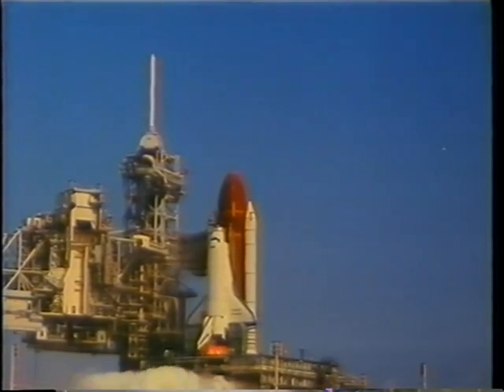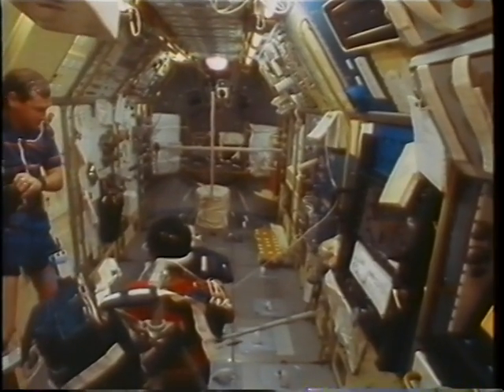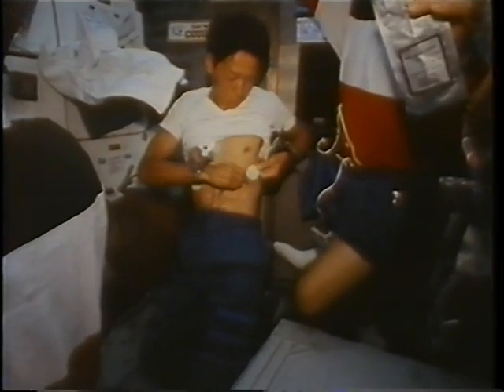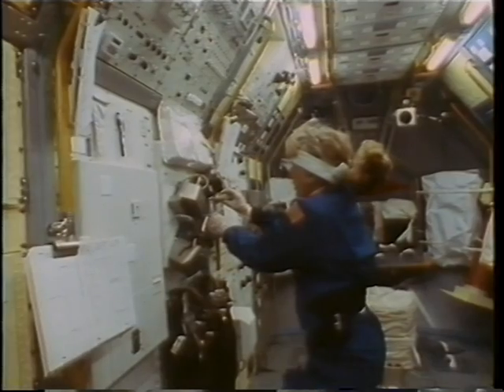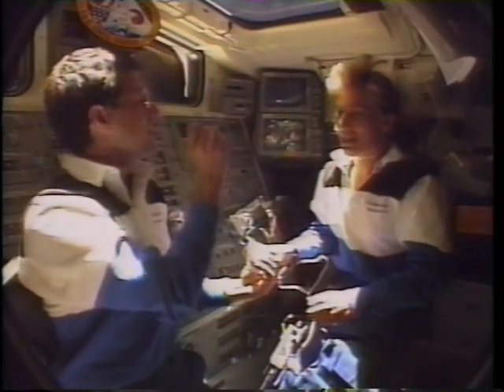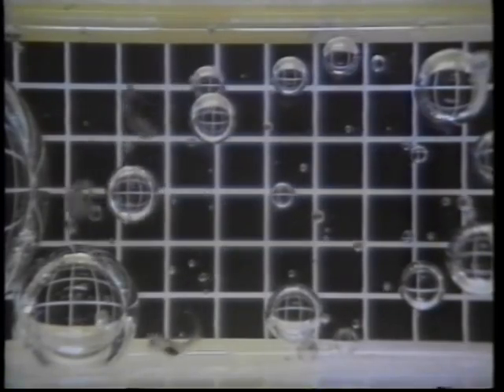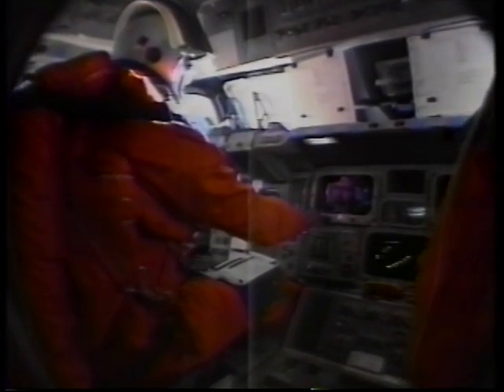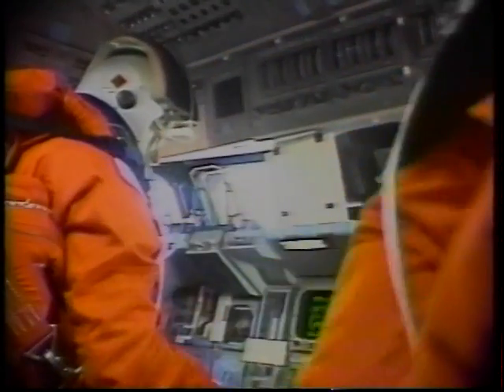Space Shuttle Flight 50 (STS-47) Post Flight Presentation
Space Shuttle Flight 50 (STS-47) Post Flight Presentation, narrated by the astronauts (16 minutes). Launch: September 12, 1992. Crew: Robert L. Gibson, Curtis L. Brown, Jr., Mark C. Lee, N. Jan Davis, Jay Apt, Mae C. Jemison, Mamoru Mohri. Vehicle: Endeavour.